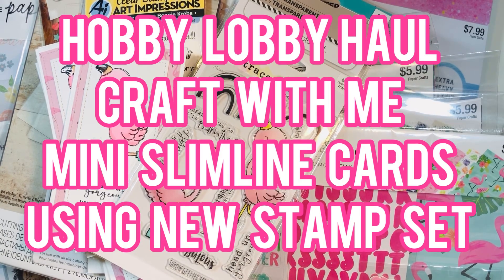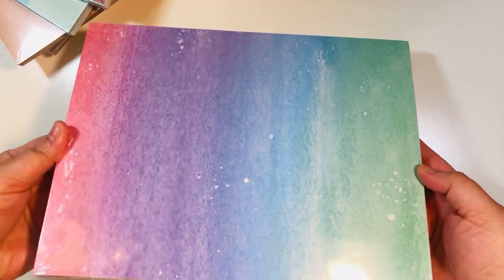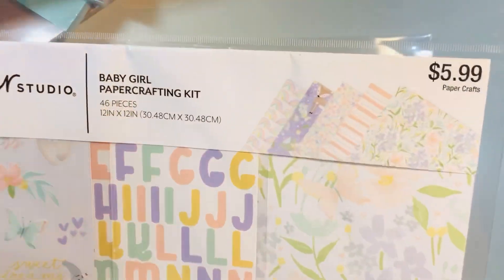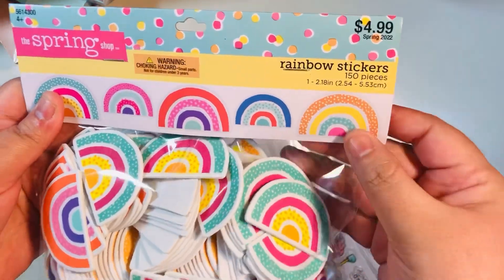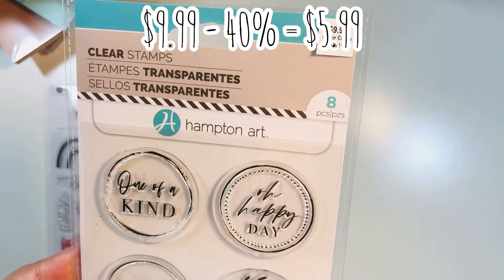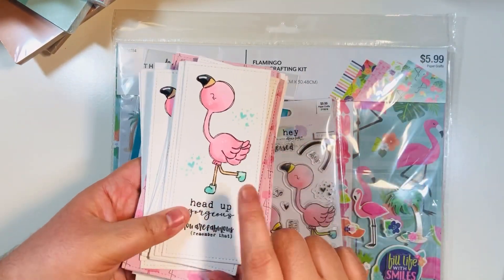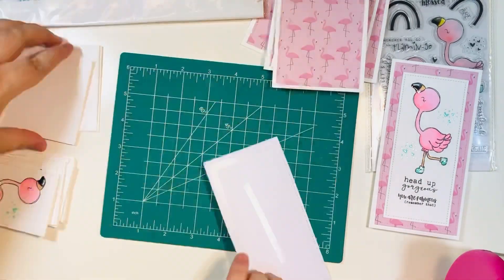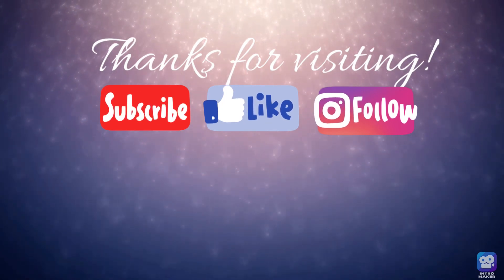Hobby Lobby Crafty Haul + Craft With Me: Mini SlimLine Cards Using New Stamp Set From Haul!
Ranger Glossy Accents (Amazon):

Jewel Picker Tool (Amazon):

Sticker Paper 8-1/2” x 11” (Amazon):

Pigma Micron Black Archival Pens (Amazon):

Scotch ATG Tape Glider (Amazon):